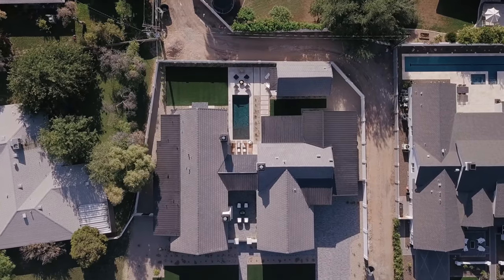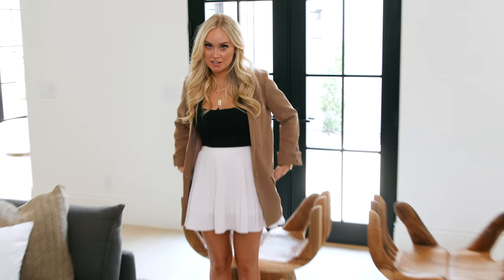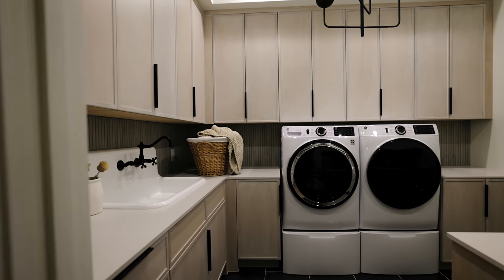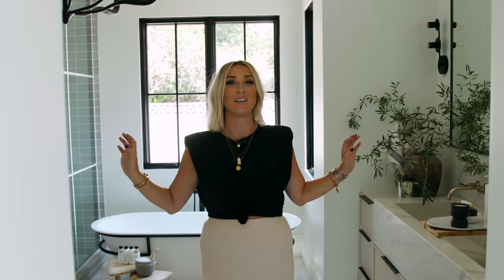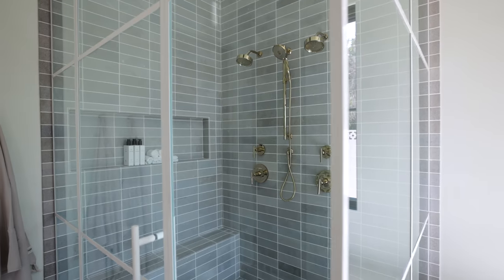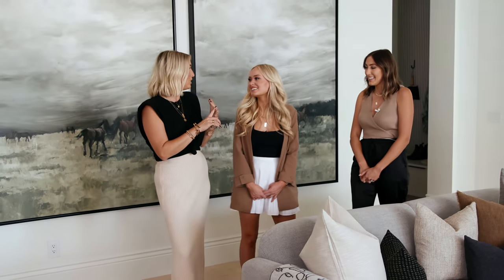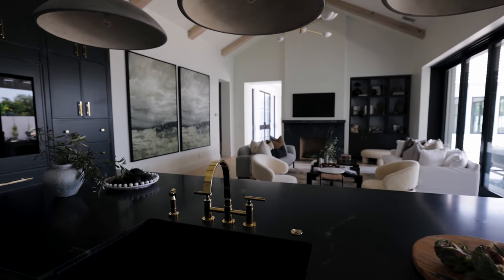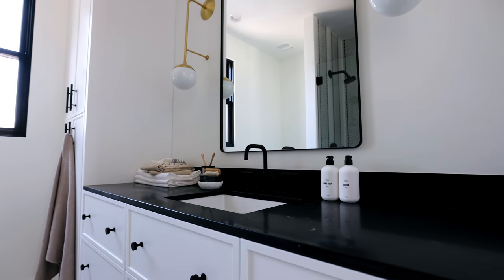Moody and Modern New Build in Phoenix, AZ | THELIFESTYLEDCO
We were inspired by Wine Country to create this high contrast, moody iteration of our trademarked aesthetic, Organic Desert Living™. From the “Cava,” which boasts ample wine storage, and custom cooktop (the first EVER in Arizona), to the primary bathroom tub imported straight from the UK, we can say with confidence that every corner in this home was designed with intention.

Lead Designer: Us! THELIFESTYLEDCO™